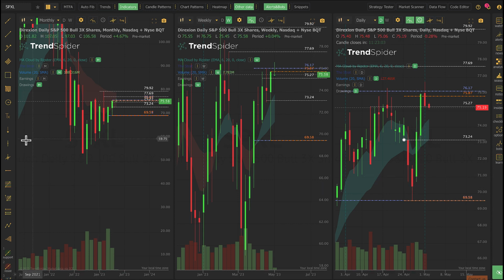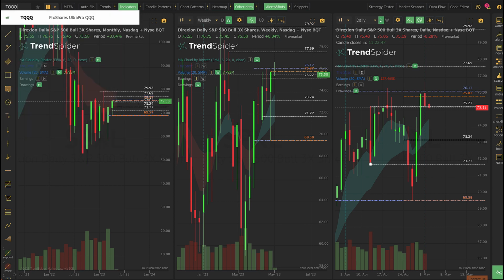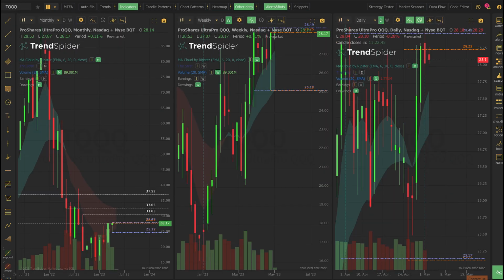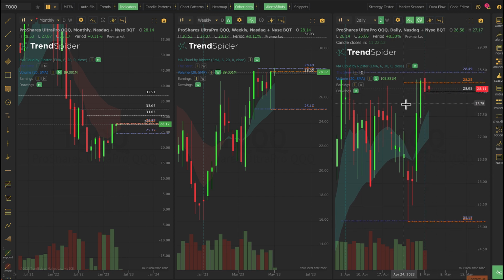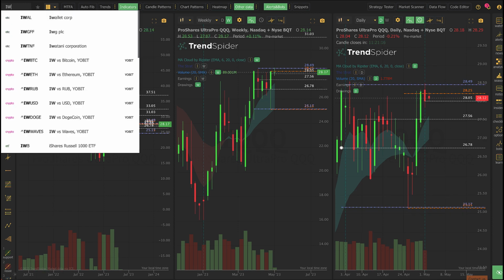SPY Gives Back Some Gains - Traders Position Ahead of FOMC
We're looking at SPY, QQQ, IWM, SPXL and TQQQ and watching the traders positioning (generally bearishly into the next economic releases.  But have they positioned too bearishly

Table of Contents:

00:00 - Marker
06:55 - Marker